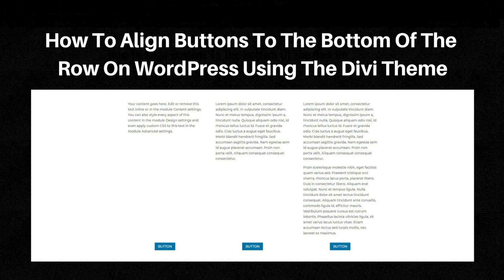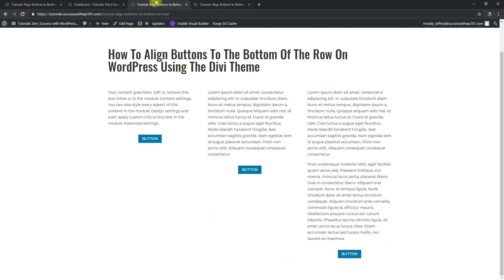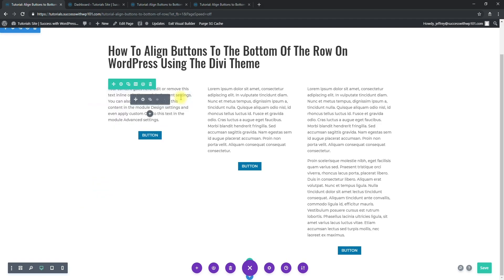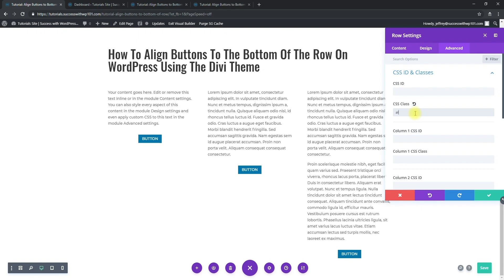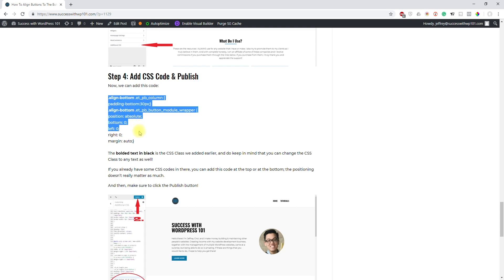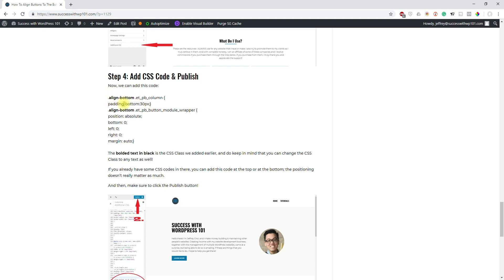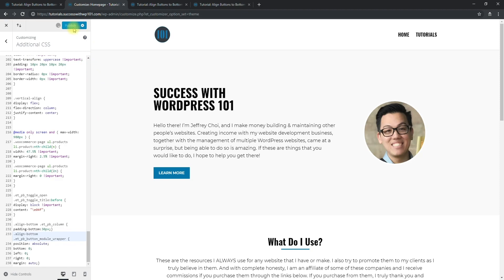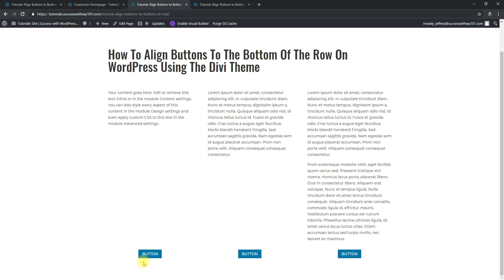How To Align Buttons To The Bottom Of The Row On WordPress Using The Divi Theme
Alignment is such an important thing to me, so having a way to align buttons to the bottom of the row is a must! In this tutorial and example, I'm only focusing on adding 3 columns into one row with a Text Module into each of them and a Button Module at the bottom. But, of course, you can do this with any modules above the Button Module.

This simple CSS trick also helps with making your website look professional and clean.

For a text tutorial, and to get the code, head over to Success with WordPress 101's